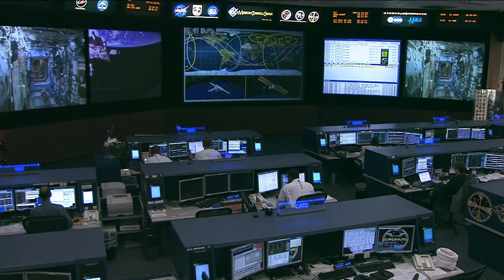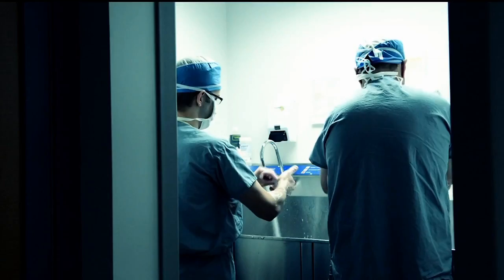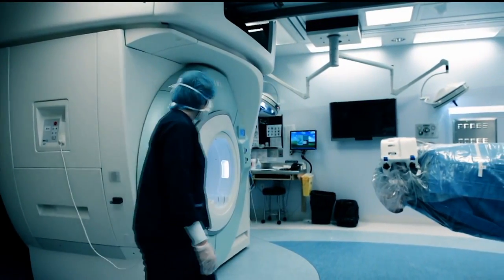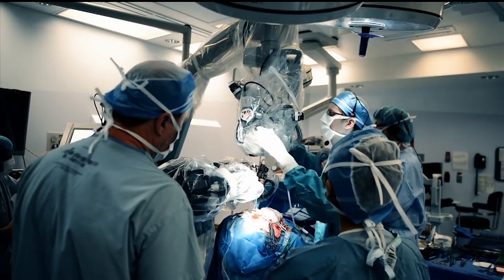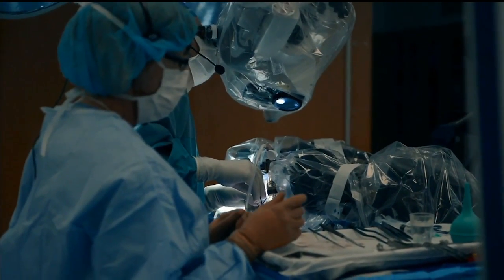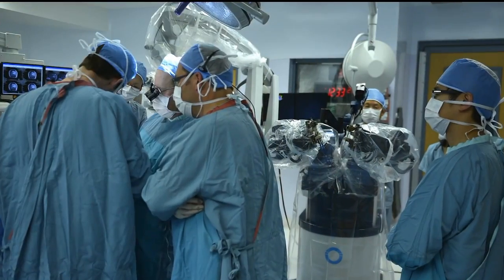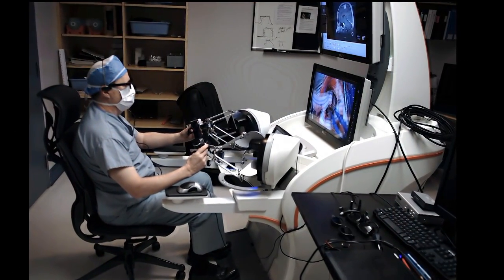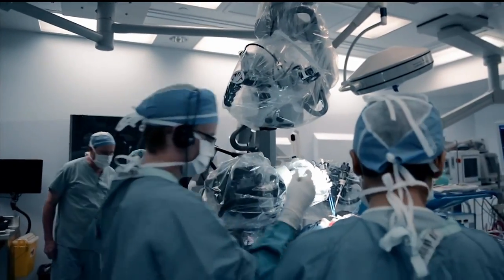Space Station Live: Robotic Arm Works "Hand in Hand" With Surgeons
NASA Public Affairs Officer Lori Meggs talks with Dr. Garnette Sutherland, a professor of neurosurgery at the University of Calgary, about NeuroArm. A clinical research project where a robotic arm is working "hand in hand" with brain surgeons, NeuroArm works much like the Canadarm robotic arm on station...although on a much smaller scale. Dr. Sutherland shares how this technology has changed things in the operating room.

Watch the full Space Station Live broadcast weekdays on NASA TV at 10 a.m. CST.